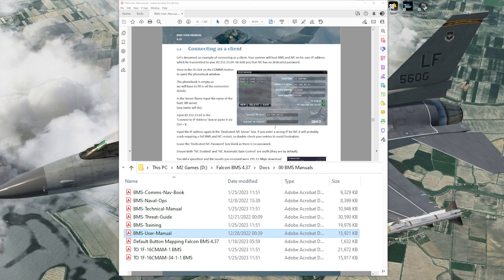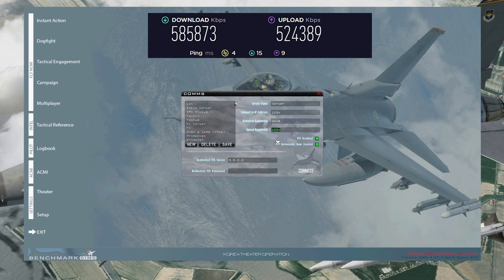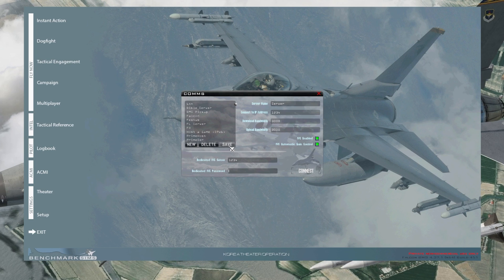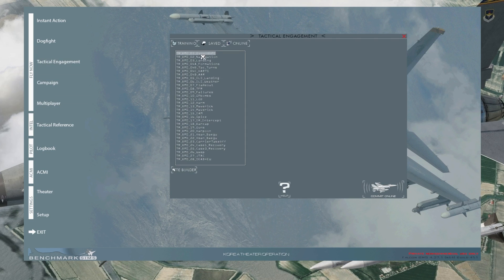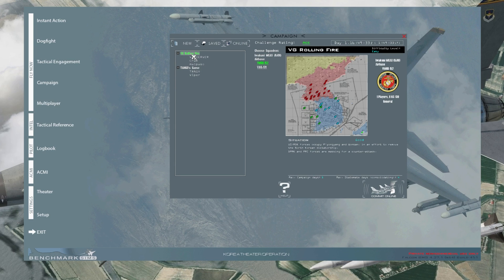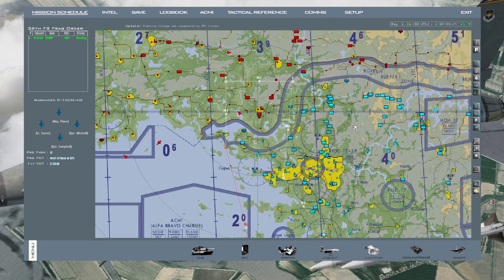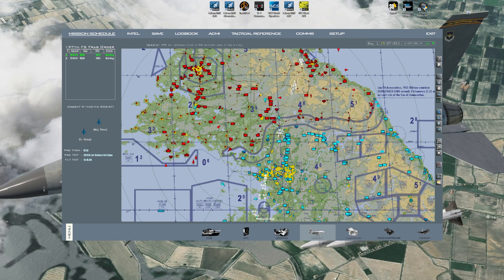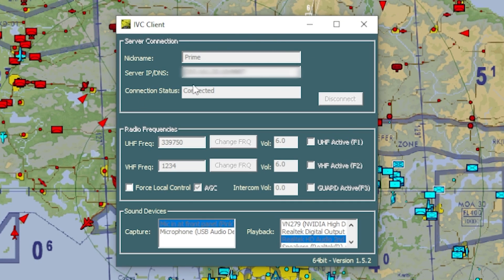Falcon BMS "SRS" | Join Online Multiplayer Servers with IVC Beginner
Ready for multiplayer? Here is how you join a server with someone.

Chapters
00:00 User Manual
0:15 Joining a server
2:07 Joining an online game
4:10 Tip to join someones flight
4:26 IVC Check
5:01 Audio issues with IVC